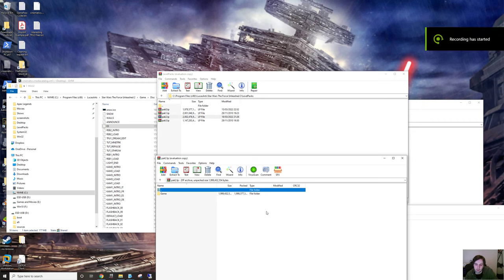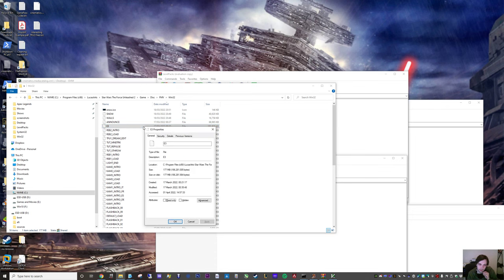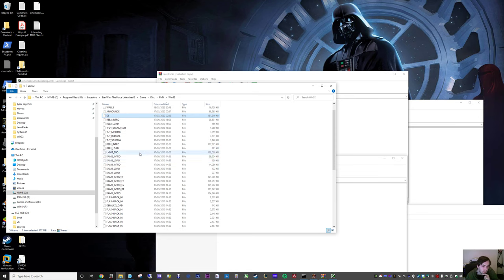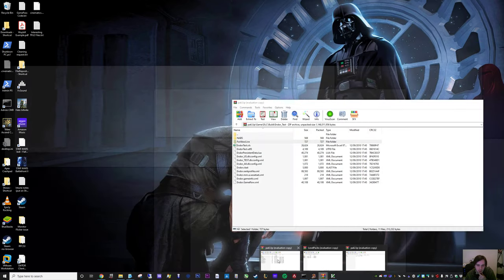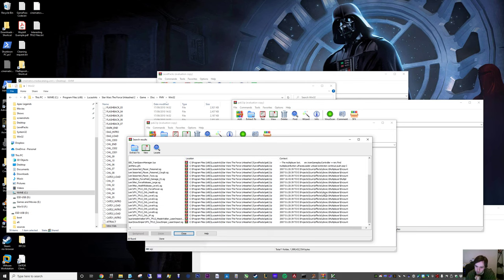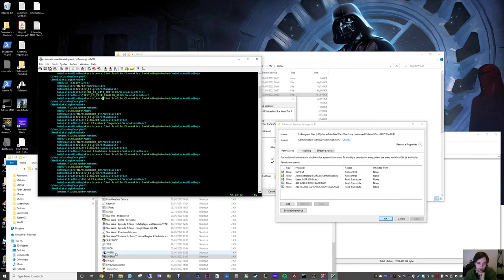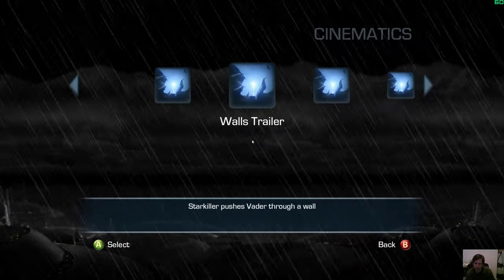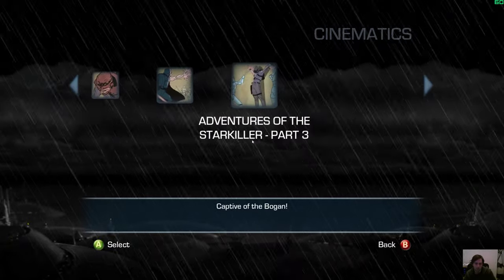Force Unleashed 2 - Extra Cinematics (Trailers, Flashbacks & Collectors Edition)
Another Easter Egg; I also found files in the game dir referencing other campaigns like "Hoth", "Cloud City" etc. so have a browse yourself and let me know if you found anything I missed ;)

Interesting Files shown in vid:
Pak3\Game\DLC\Build\Endor_Test\ForXboxLive (the joke icon)
Search "multiplayer" on Pak2 (references to Multiplayer, Hoth, CLoud City etc)

Open (Game Dir)\LevelPacks\pak2.lp with Winrar
Navigate to Game\Disc\Runtime\Prefs, drag and replace the cinematics.mediacatalog.xml file, and click OK to update the archive when prompted
Drag all my FMV files from the Win32 folder into the same folder under (Game Dir)\Game\Disc\FMV\Win32

PUTTING YOUR OWN CINEMATICS INTO THE GAME

Use to download a video from Youtube and then to convert the files to FMVs, remove the extension, then set permissions as shown in this video or as below;

Open Properties (Alt+Enter)
Security Tab
Advanced
Set owner to Administrators (Click Change, type "Administrators", click Check Names)
Change permissions - Enable inheritence
Remove your username from the list (Click it and then click Remove)
Disable inheritence)
Test in-game

Draw date: 23/04/2021 8pm.

Grab a ticket or two yourselves, because you never know!!

Enjoy my latest awesome Apex vid! In glorious 1440p.

You can also check me out on several social platforms.
Enjoy the vid! :D Don't forget to also check out darkquake.com :)

-Your epic Aussie mate,
Darkness

l4d2 "Tribes Ascend" gore gory lemmings lemmins "Star Wars" "The Old Republic" "Knights of the old republic" TOR SWTOR SWKOTOR KOTOR LoL "League of Legends" "Force Unleashed" "Mario Kart" Saber Titanfall "Force Unleashed 2" PCSX2 "Playstation 2" Emulator Emulation Software Hardware "Guitar Hero" GH2 "Guitar Hero 2" GH3 "Guitar Hero 3" "Legends of Rock" "Star Wars Battlefront" epicsauce great high definition titanfall titanfall2 titan fall sci fi science fiction stream streaming fun times awesomeness Darkness Darkness93 Daniel Carnovale funny skiing pre trip pre-trip snowboard ski snowboarding The Old Republic Empire Jedi Sith Lord cool epic fun hilarious great